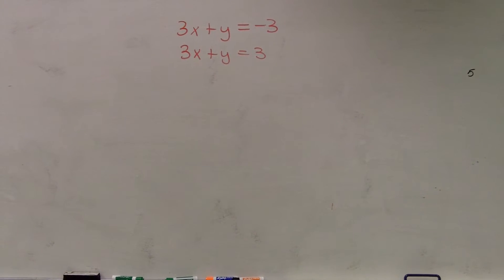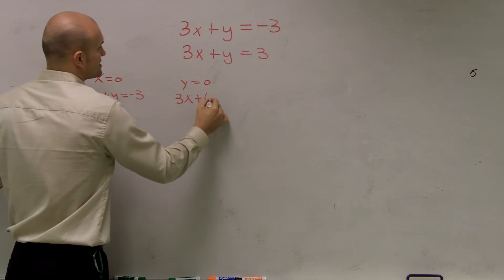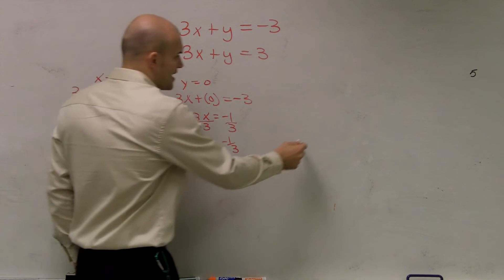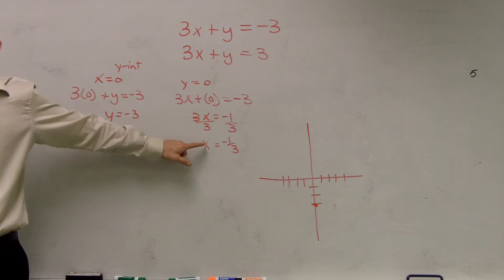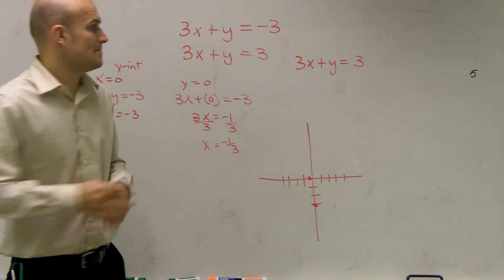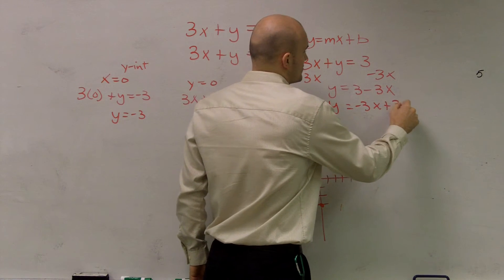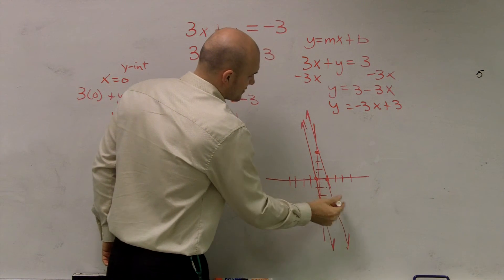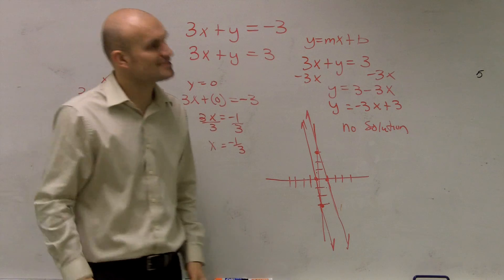Solve the system of equations by graphing; No solution